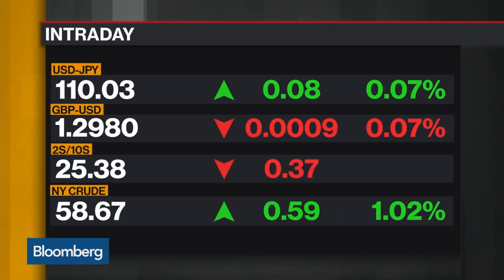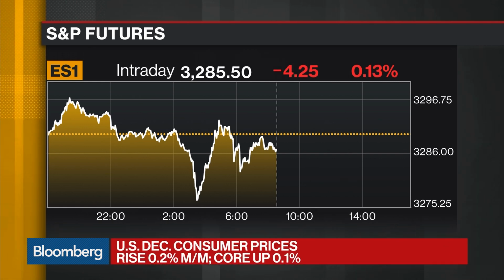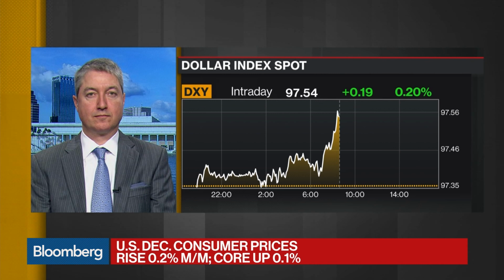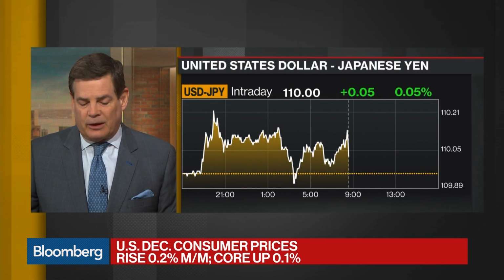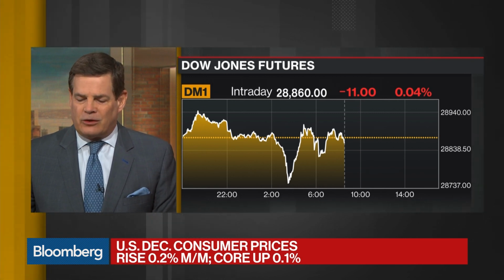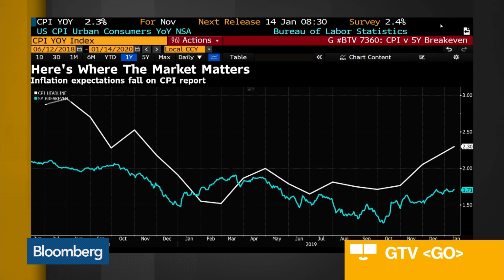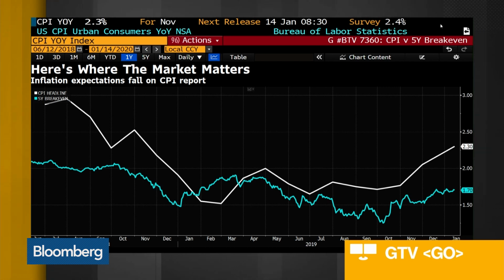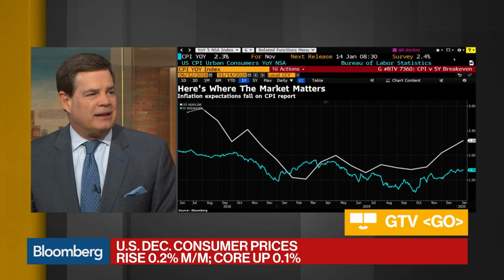U.S. Core Consumer-Price Gauge Rises Less Than forecast at 0.2%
Jan.14 -- A gauge of underlying U.S. inflation climbed less than forecast in December, underscoring the Federal Reserve’s view that interest rates can be held steady. Bloomberg’s Michael McKee reports on "Bloomberg Daybreak: Americas."